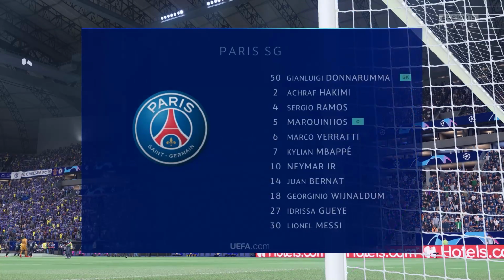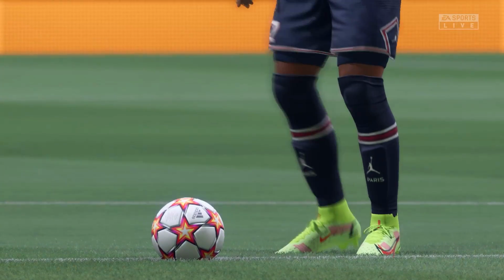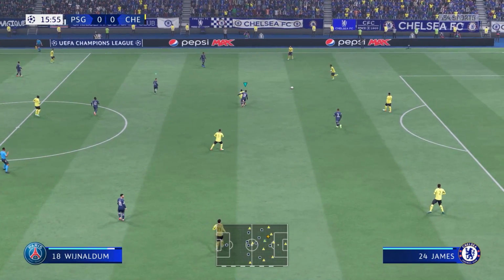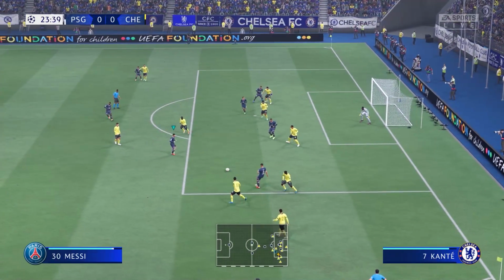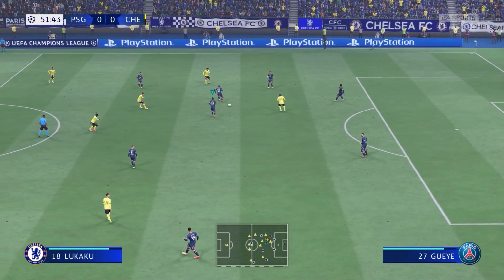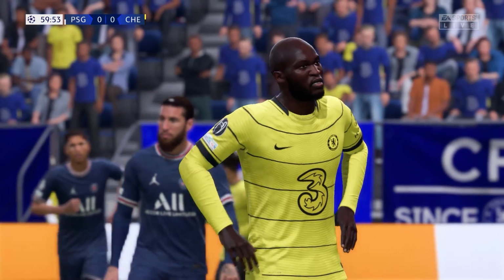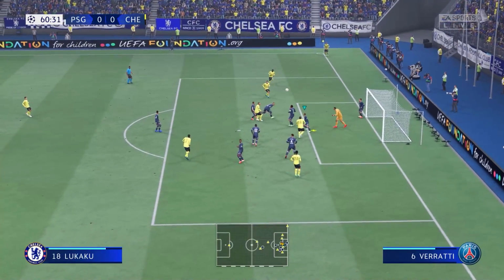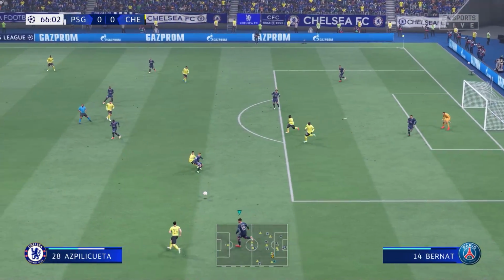FIFA 22 PSG VS CHELSEA UEFA Champions League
FIFA 22  PSG VS CHELSEA  UEFA Champions League pc 1080p 60 fps